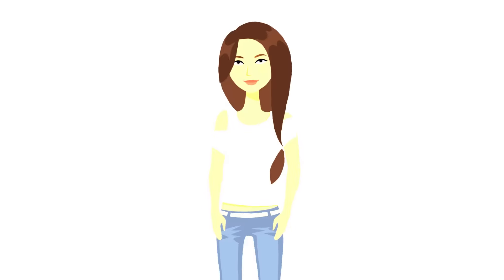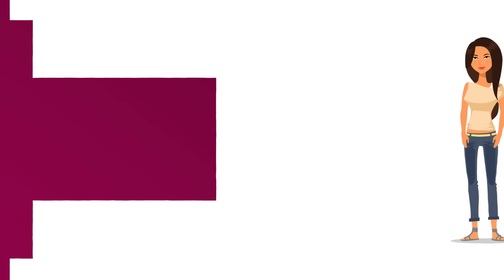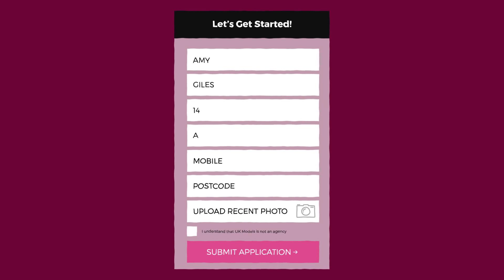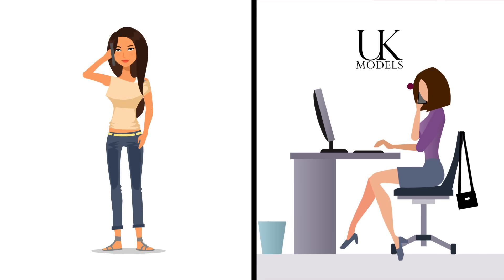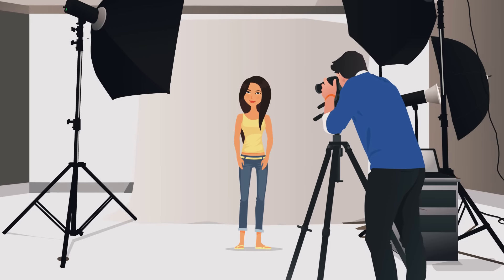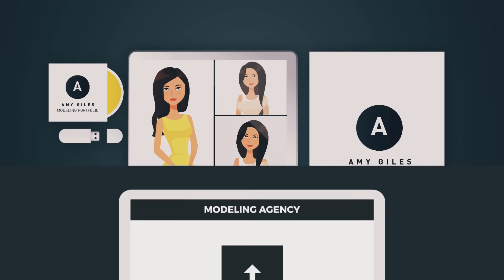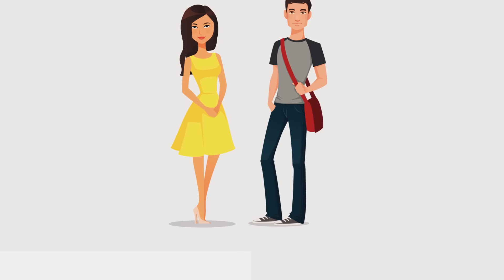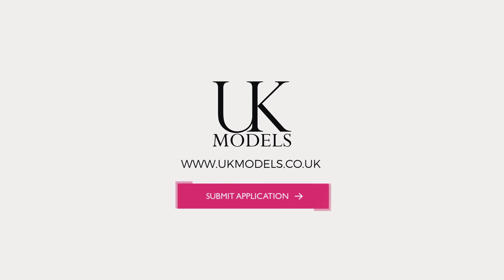How to become a model in UK - UK Models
Dreaming of becoming a model?

We can make your dream a reality.

UK Models have been helping thousands of aspiring models since 2003.